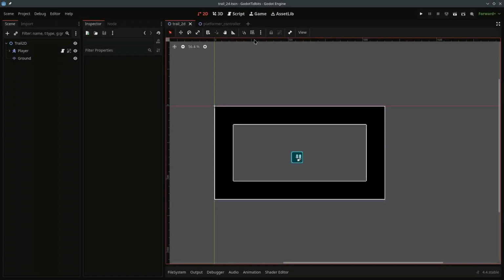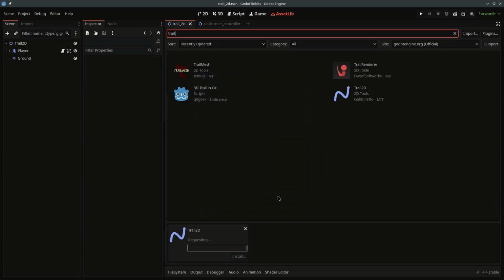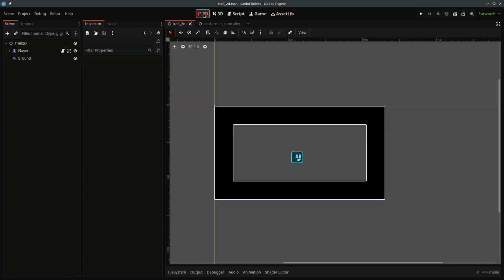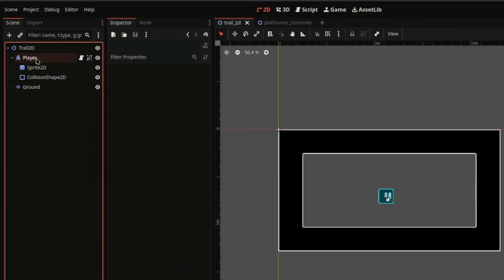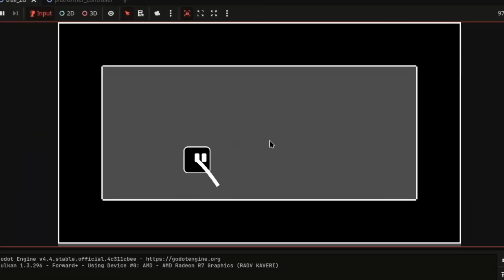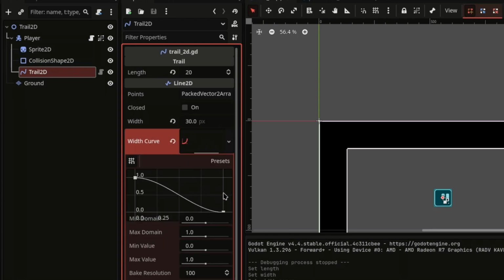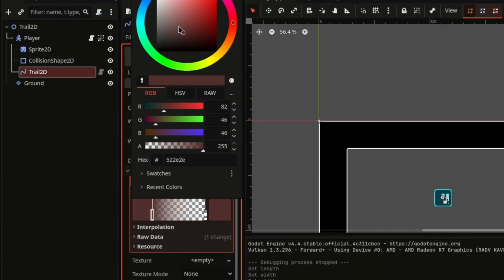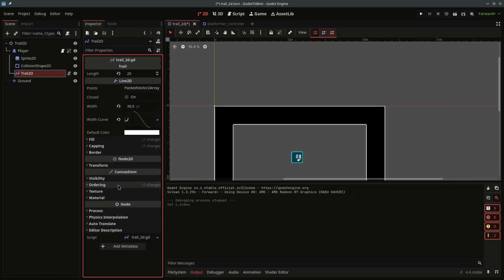How to make 2D Trail Effect in Godot 4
Hey dudes,
so I have shown How you can make a simple 2D Trail Effect in Godot 4. Hope this video will be helpful...!